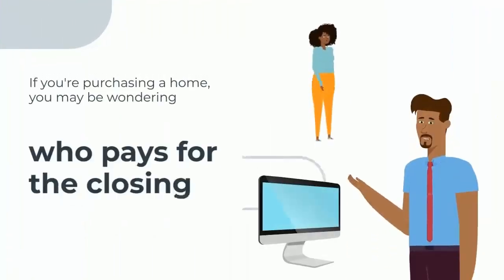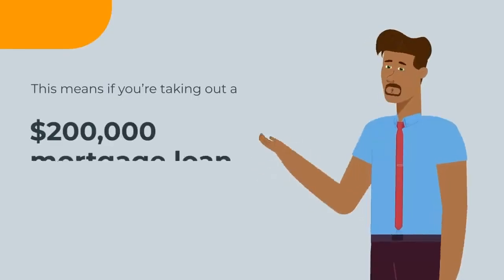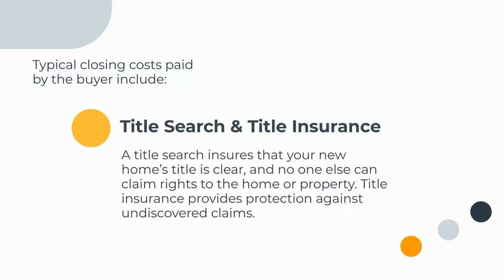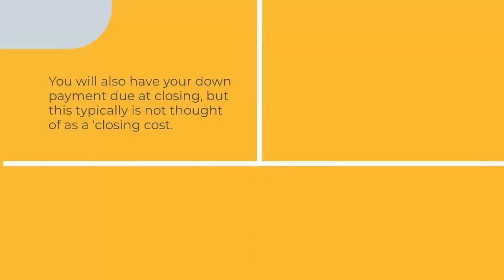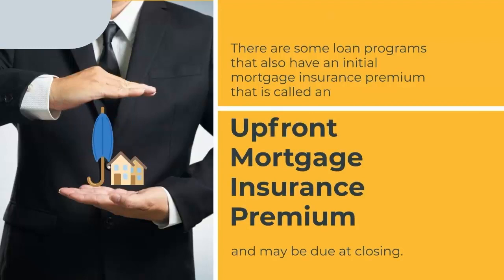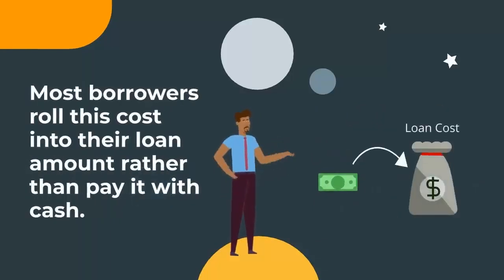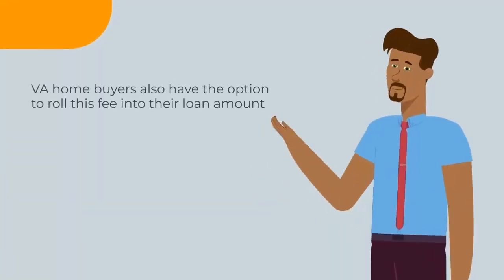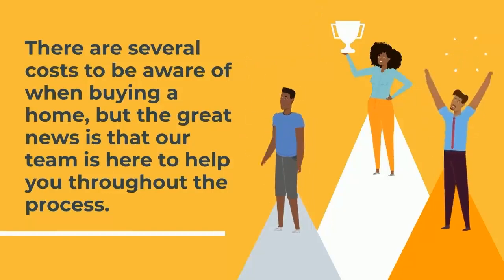What are the Closing Costs for Buying a Home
You may be wondering who pays for the closing costs when purchasing a home. Here's how closing costs work!

315 South Beverly Drive, Suite 501